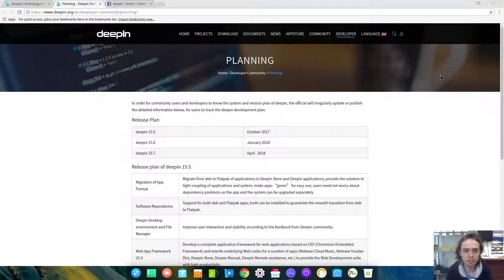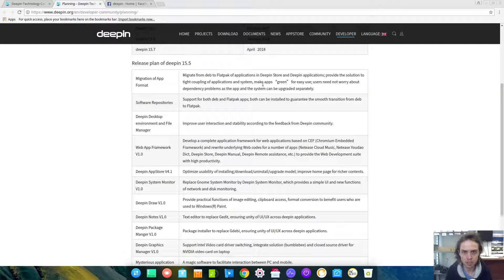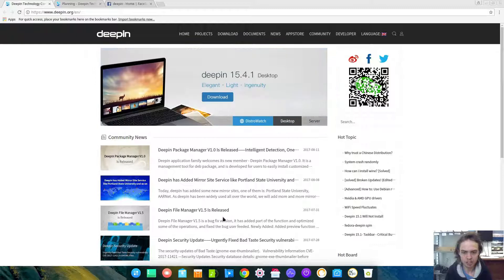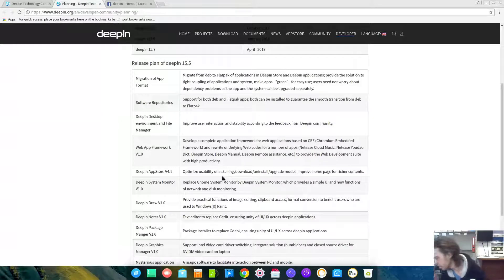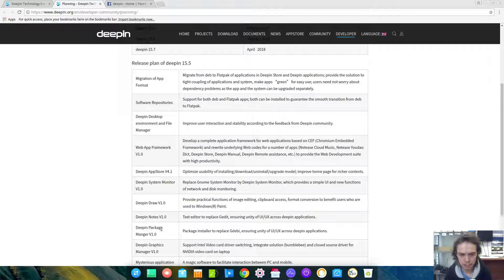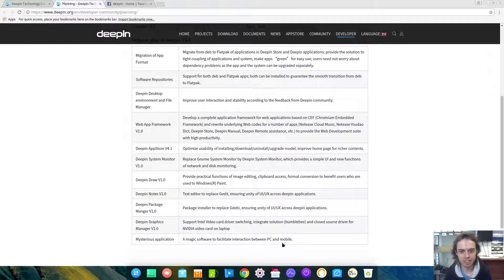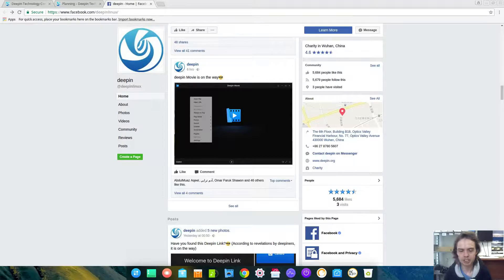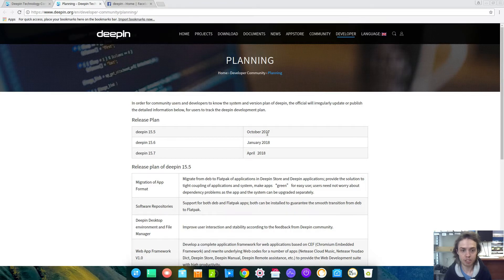On The Road To Deepin 15.5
Deepin 15.5 is around the corner and the features that are coming is beyond exciting!  Flatpak support and a Mysterious Mobile Connection!  Just to mention a few!  Here we are talking and looking at it, as muhc as we can!